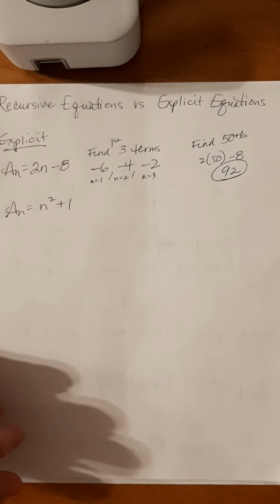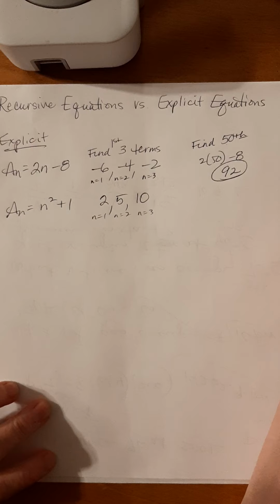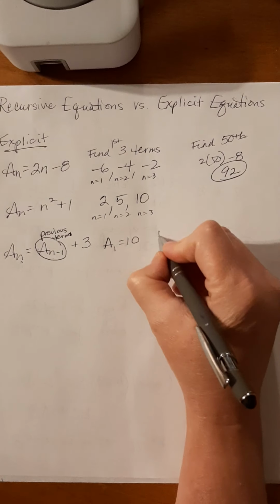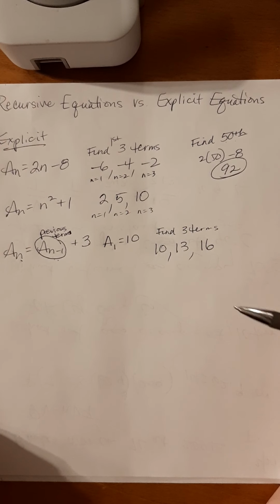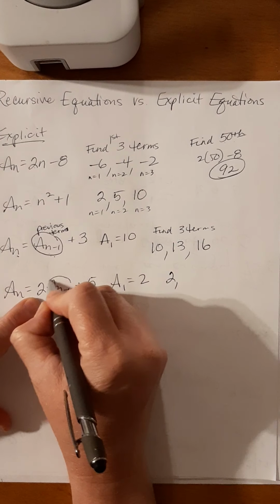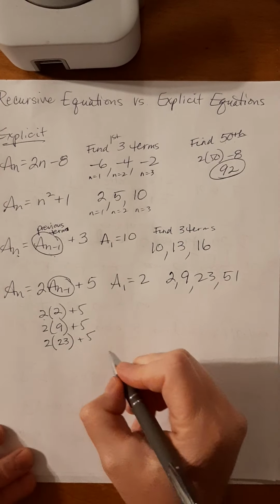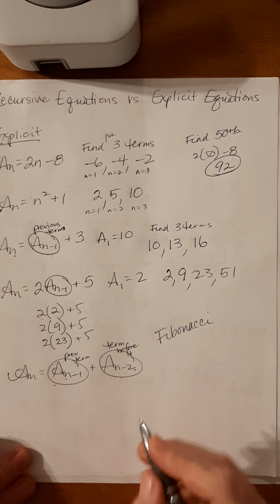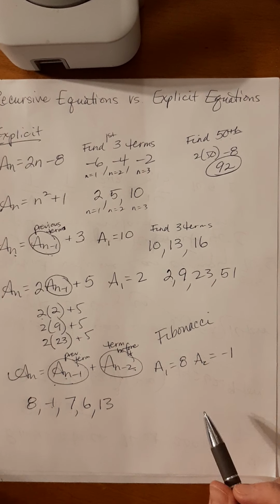Recursive and explicit equations of sequences